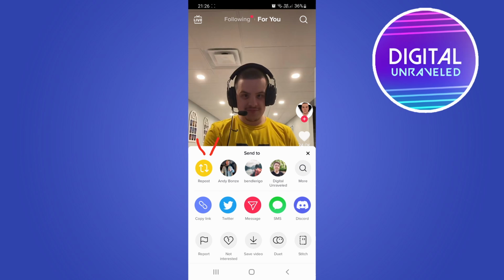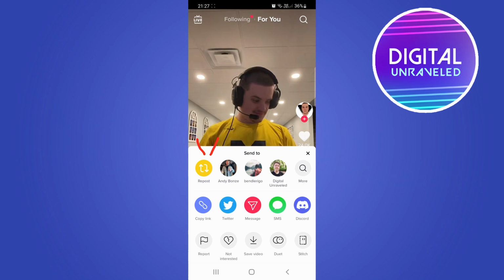Did Tiktok Remove The Repost Feature? (WHAT HAPPENED?!!)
So what happened to the repost feature on your Tiktok? Did Tiktok remove the repost feature in 2022?